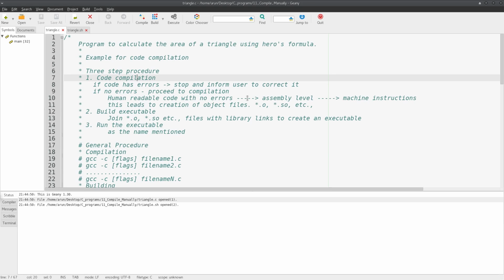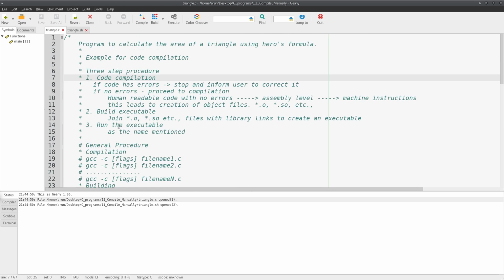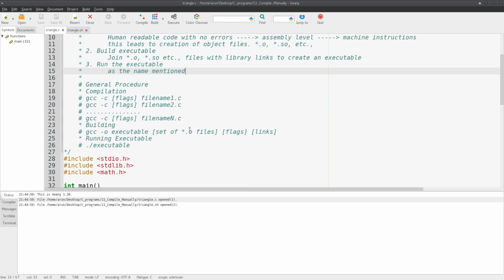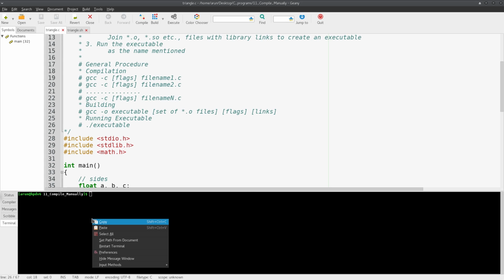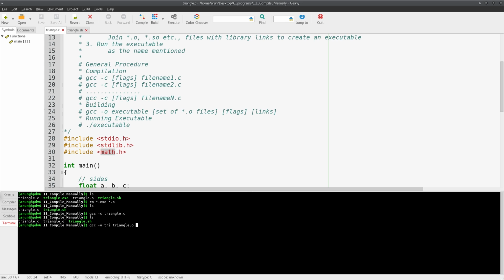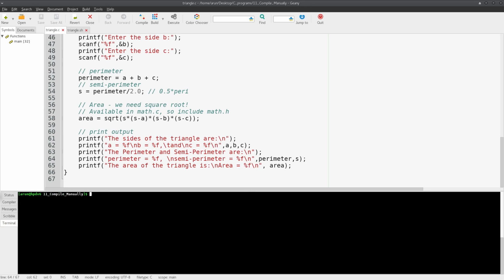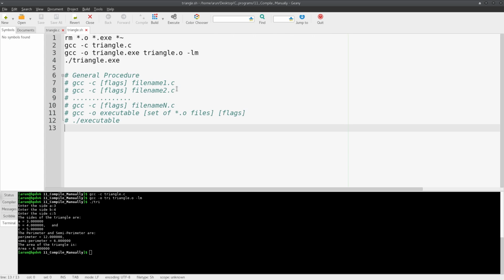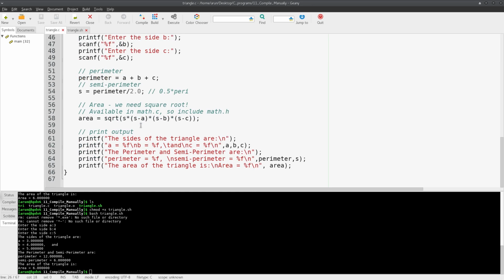C Programming : 015 : Manual Compilation